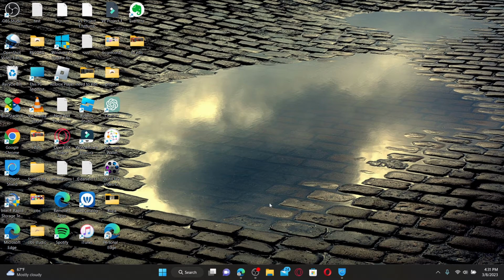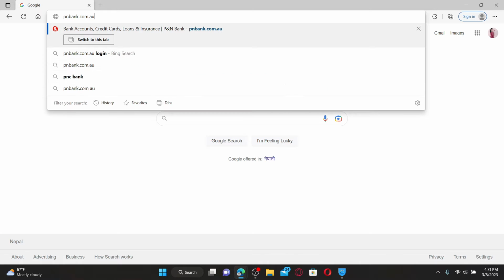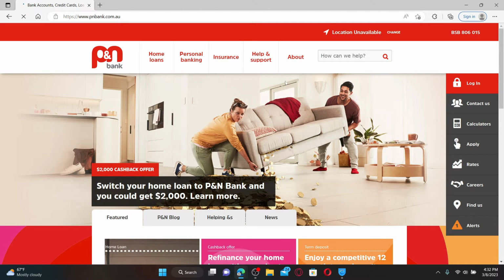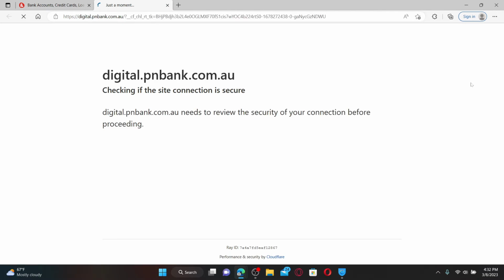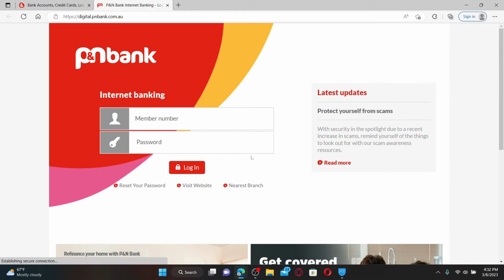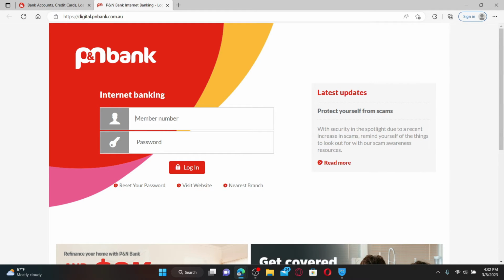P&N Bank Login: How to Sign In into P&N Bank Online Banking Account 2023?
In this tutorial, we will guide you on how to login to your P&N Bank account. P&N Bank is an Australian financial institution that offers a range of banking services to its customers. We will take you through the login process step-by-step, so you can access your account and manage your finances with ease.